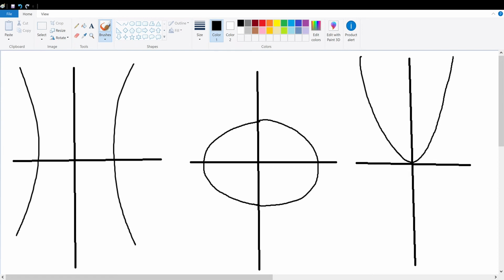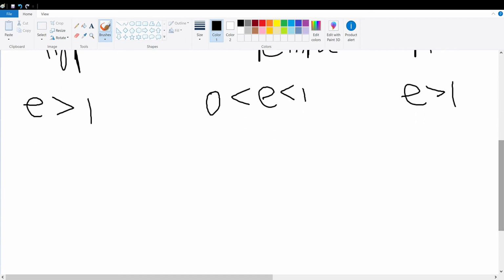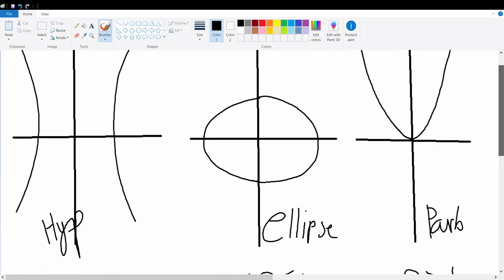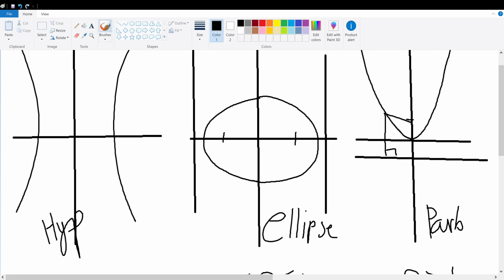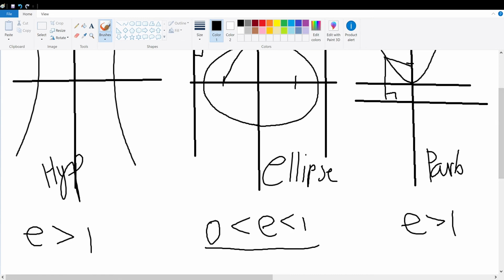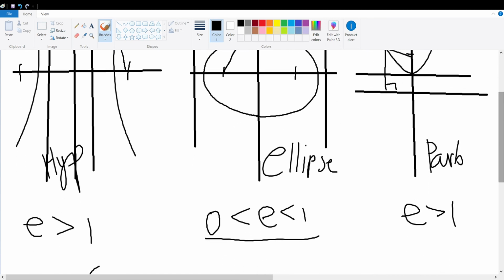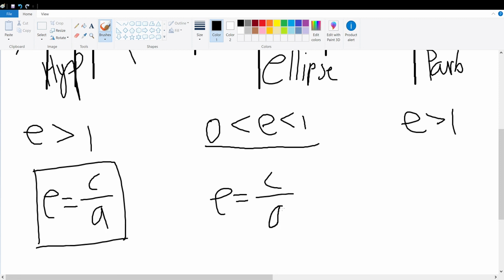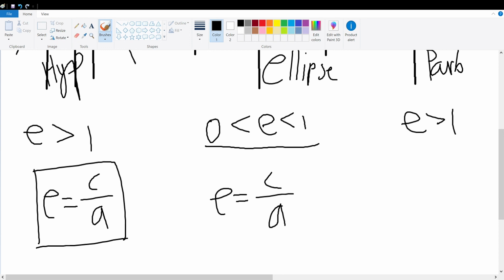Eccentricity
Eccentricity: how to find it and what it is for are discussed within this video. This is for parabolas, ellipses, and parabolas.

(Worksheets in the process of creation)